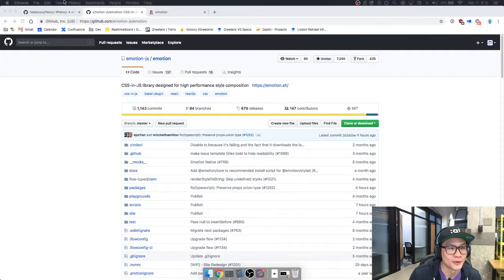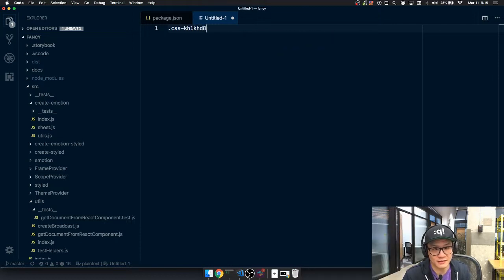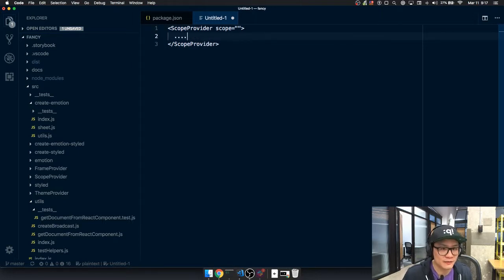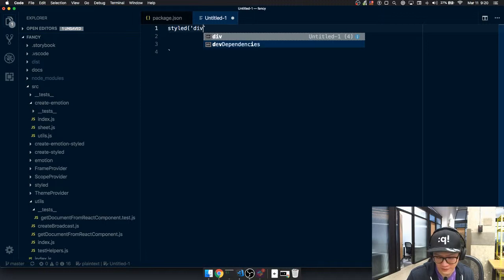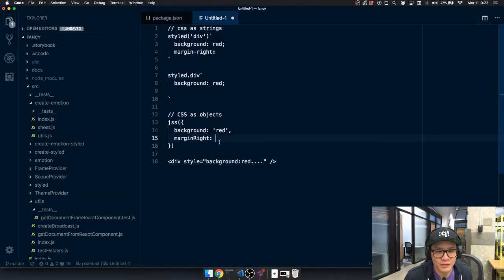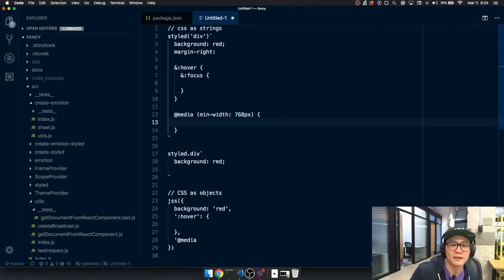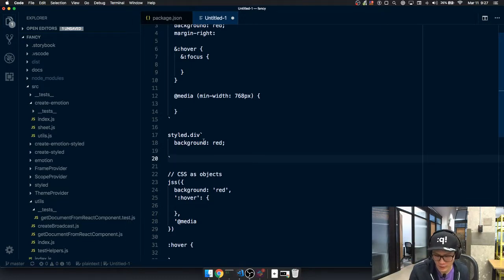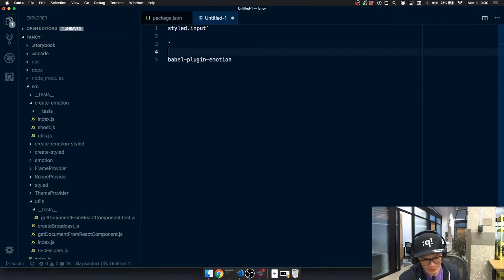Deep dive into CSS-in-JS (Part 1): Introduction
* What is CSS-in-JS
* Different CSS-in-JS Strategies